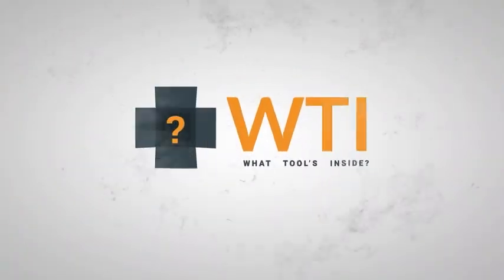Apple iPhone 13 Pro Max (512GB, Silver) Locked | Our Point Of View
(Commissionable Links)
Check Our New Website For Amazing Deals!

6.7-inch Super Retina XDR display with ProMotion for a faster, more responsive feel
Cinematic mode adds shallow depth of field and shifts focus automatically in your videos
Pro camera system with new 12MP Telephoto, Wide, and Ultra Wide cameras; LiDAR Scanner; 6x optical zoom range; macro photography; Photographic Styles, ProRes video, Smart HDR 4, Night mode, Apple ProRAW, 4K Dolby Vision HDR recording
12MP TrueDepth front camera with Night mode, 4K Dolby Vision HDR recording
A15 Bionic chip for lightning-fast performance
Up to 28 hours of video playback, the best battery life ever in an iPhone
Durable design with Ceramic Shield
Industry-leading IP68 water resistance
5G capable
iOS 15 packs new features to do more with iPhone than ever before